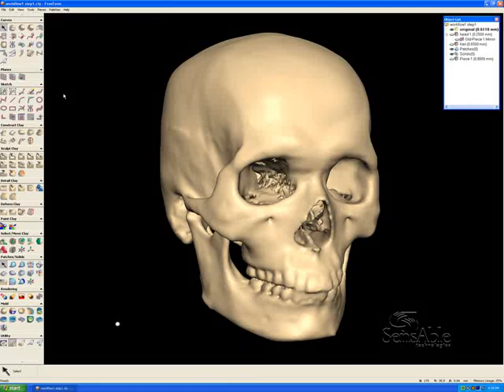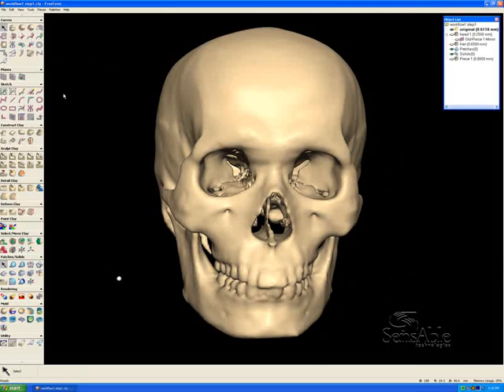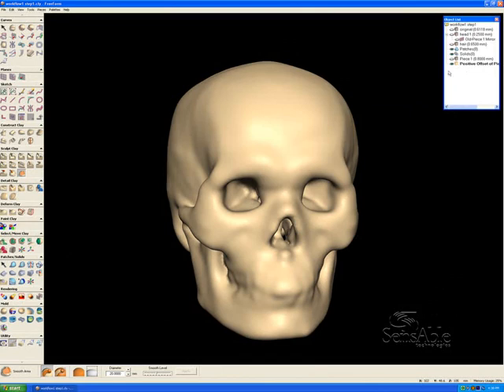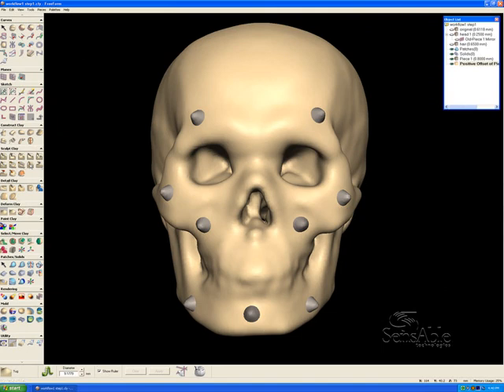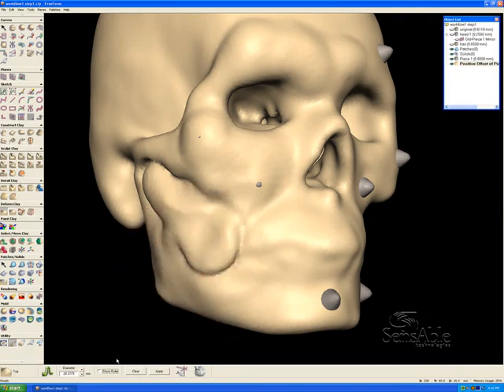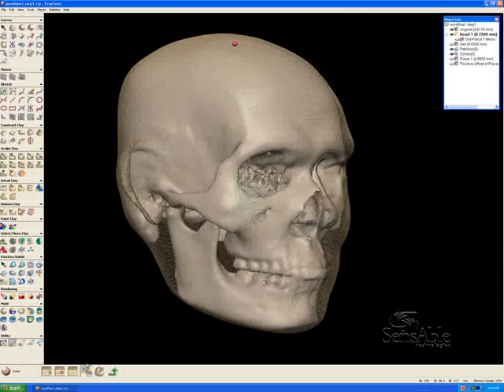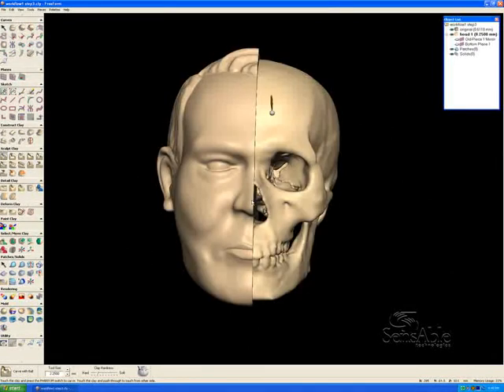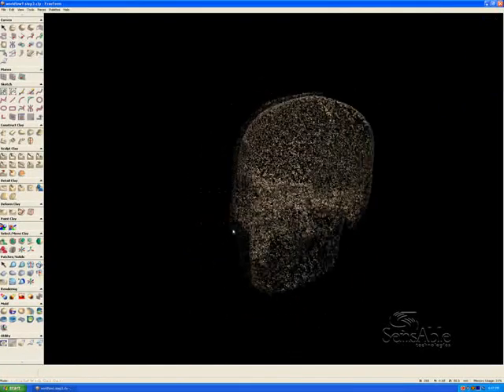Custom Made Medical Device - Forensic Facial Modeling